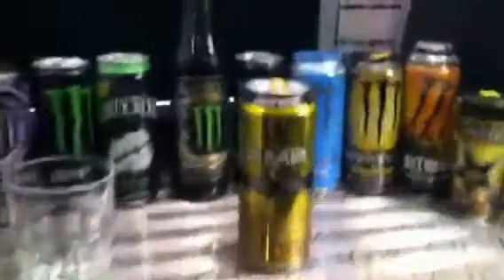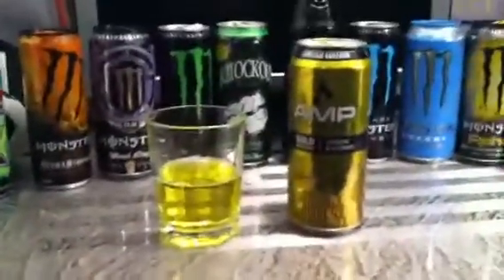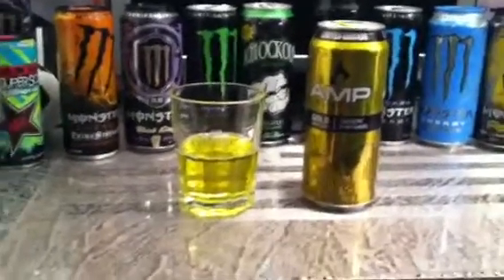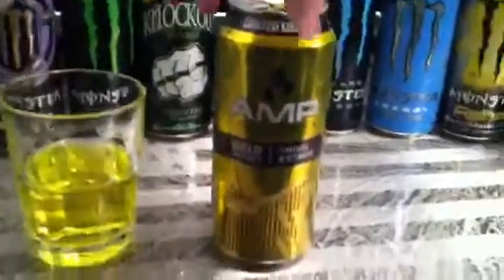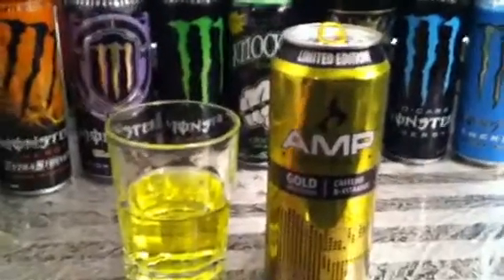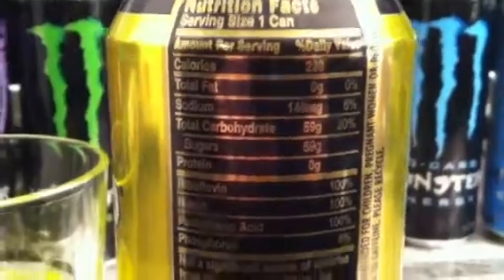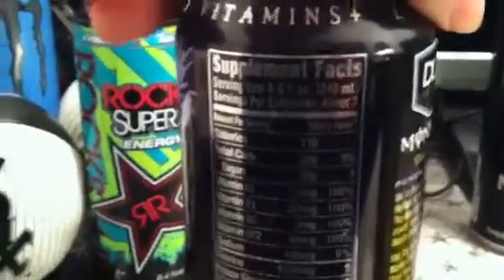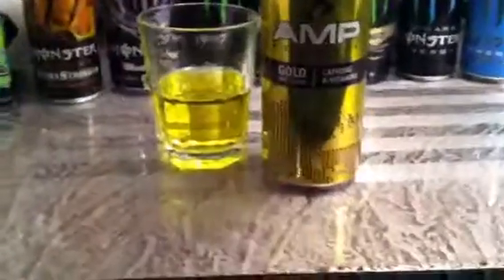AMP: Limited Edition Gold Apple review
IM BACK MOTHER TRUCKERS! drink this shiz in moderation and as always, enjoy!